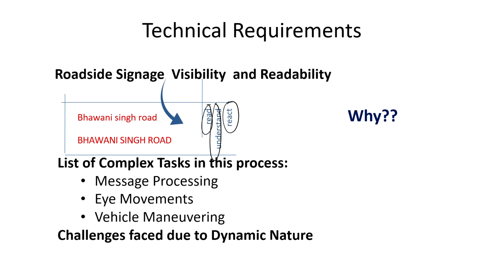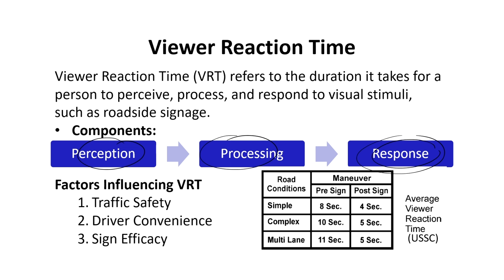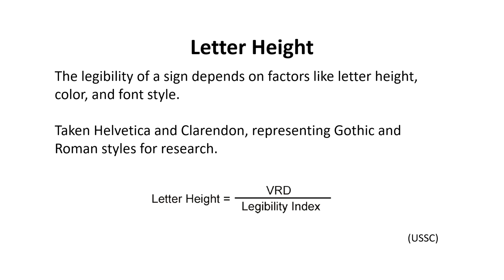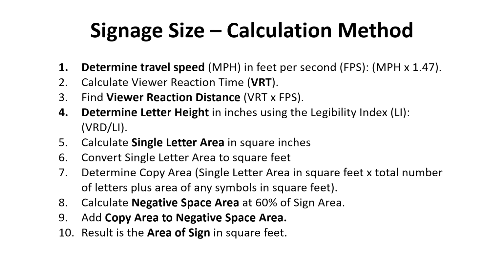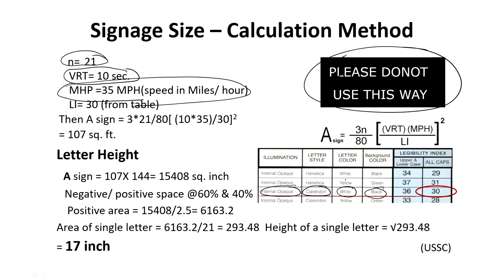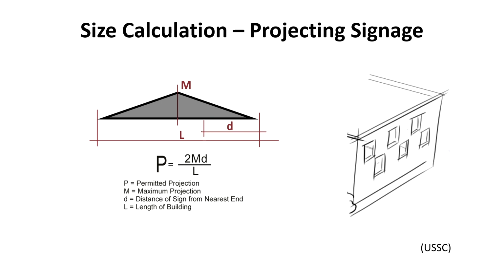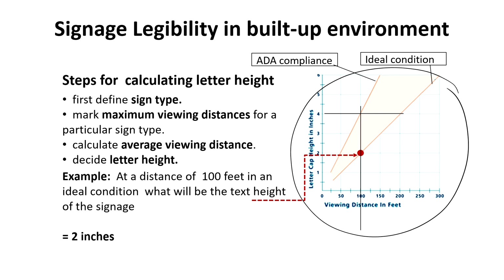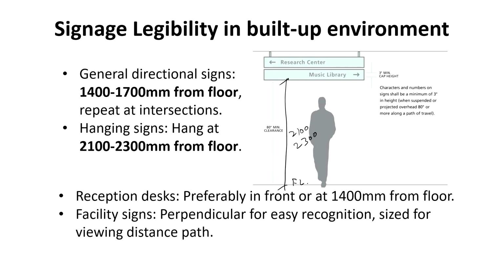Technical Requirements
Course Name : Signages and Wayfinding
Subject : Architecture